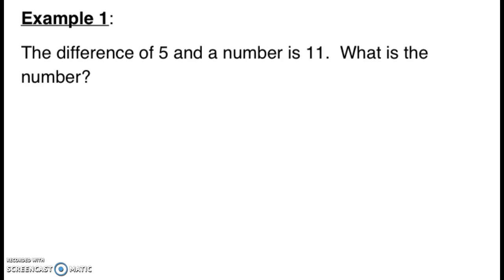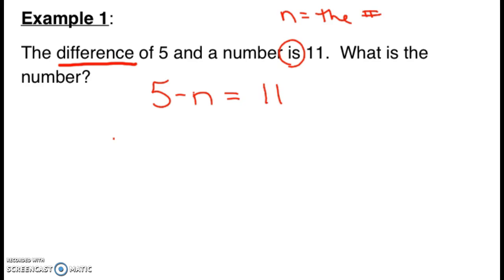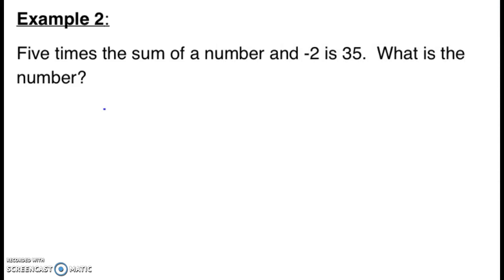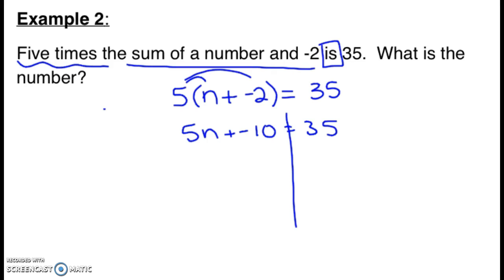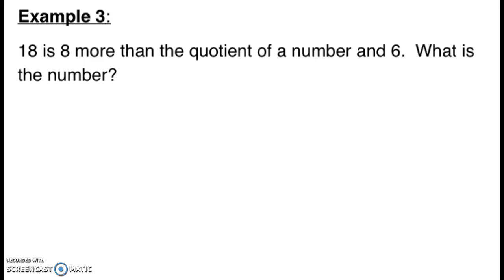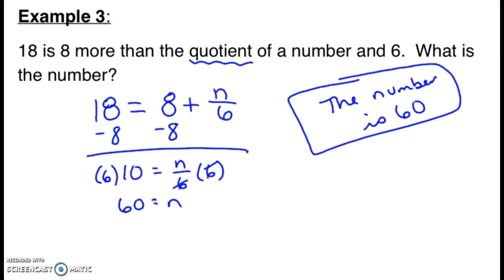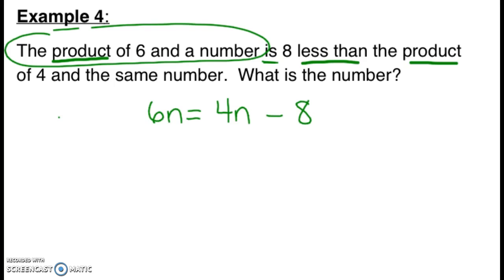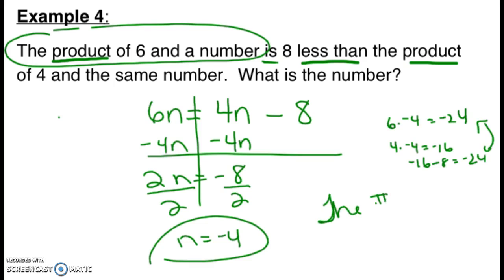Lesson: Words to Algebra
In this lesson, you will learn how to take phrases or sentences and translate them into algebraic expressions and equations.